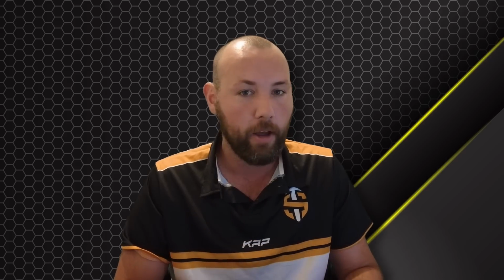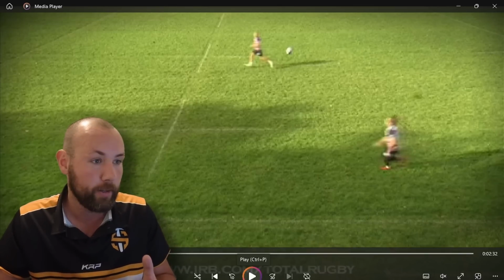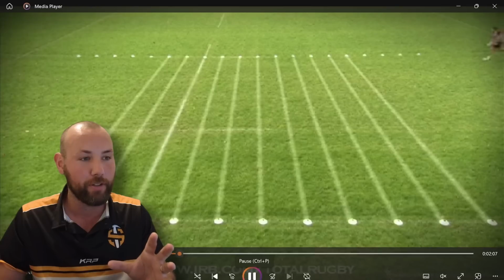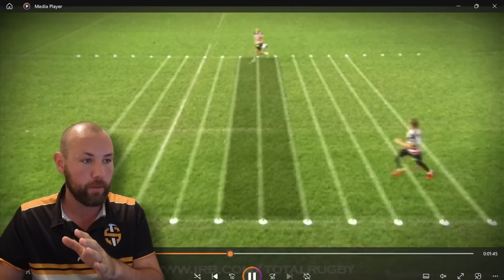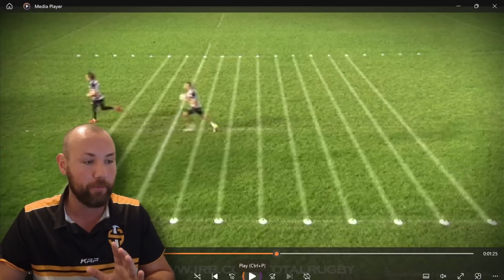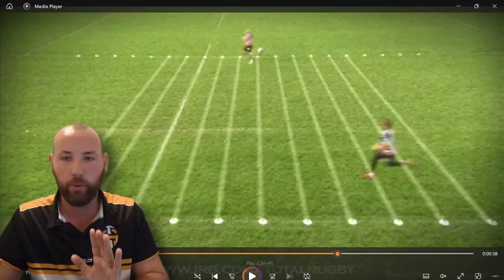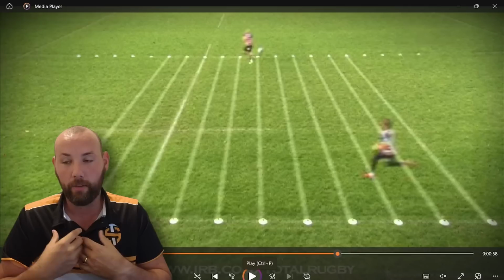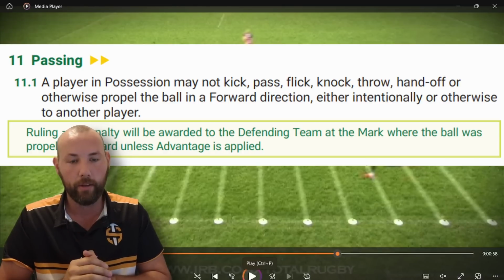Let's Settle This Rule Debate NOW!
I would like to acknowledge that the video featured comes from the channel 'World Rugby' and can be located

Touch Screen shirts were manufactured by KRP Sportswear! They do all sorts of cool gear for social and rep sport. Click here for more:

Now when I am editing I am going live to members! Click the link below to become a member and receive perks!